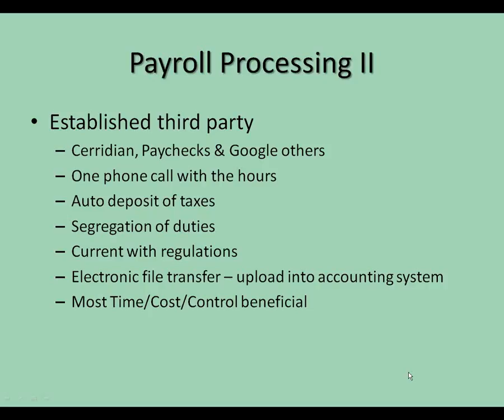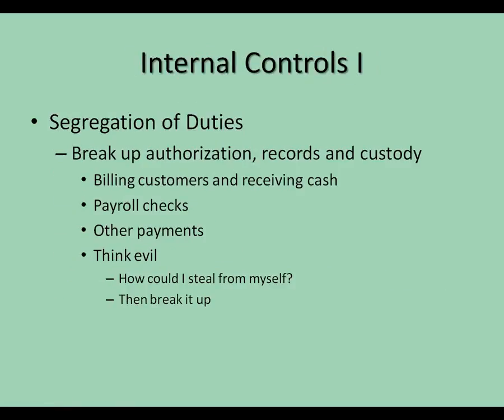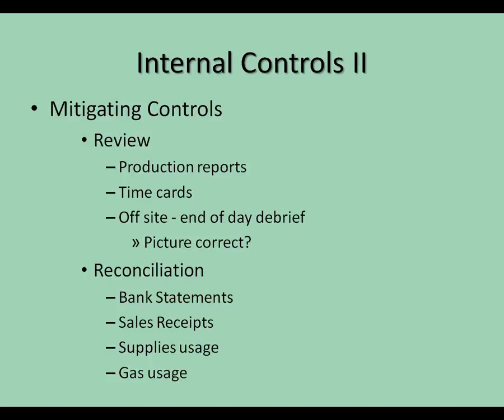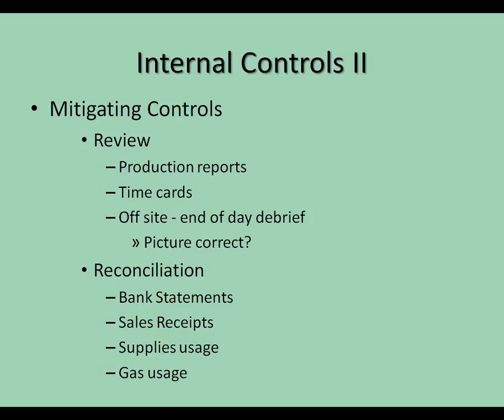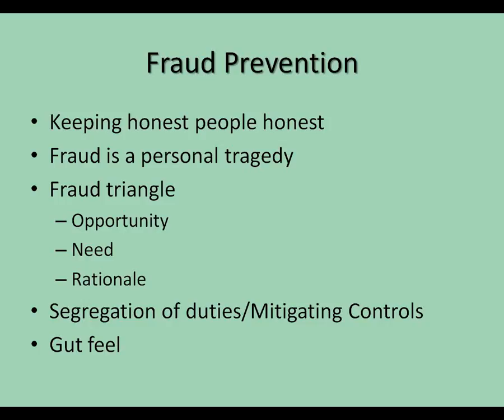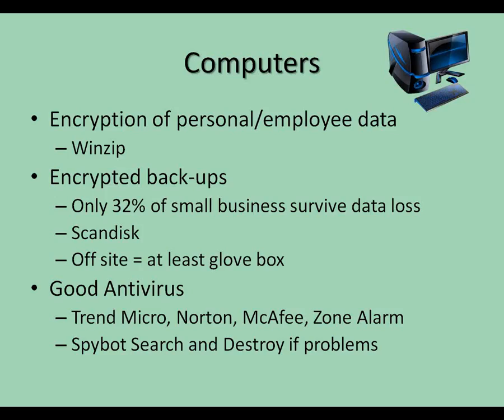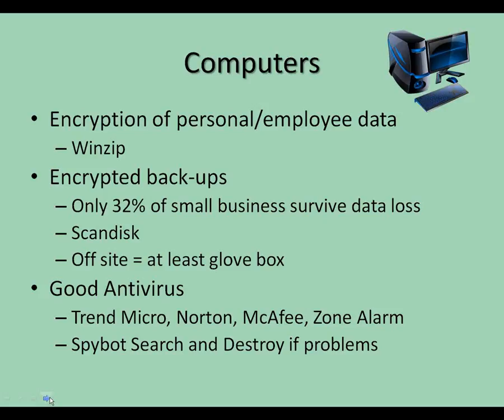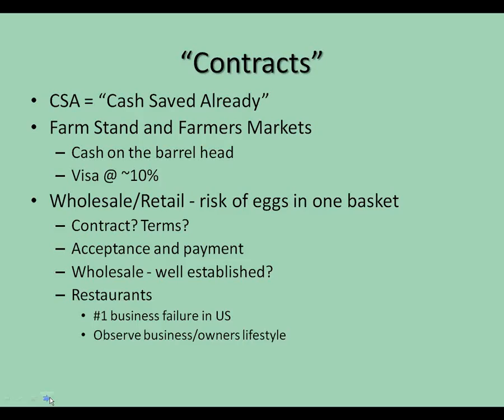Week 9 Highlighting Success and Next Steps 03